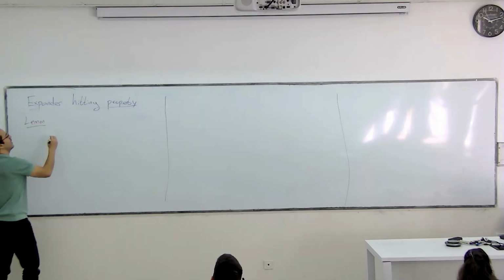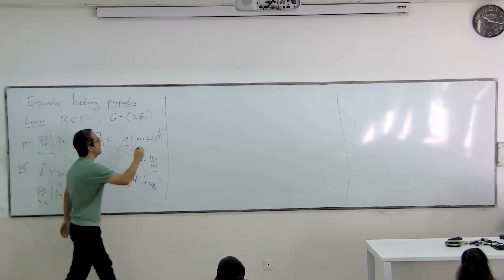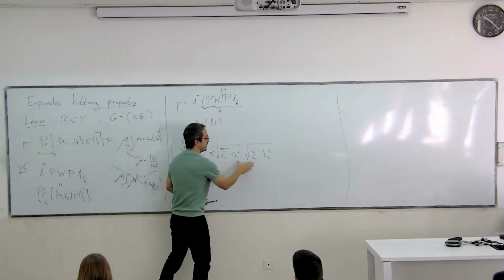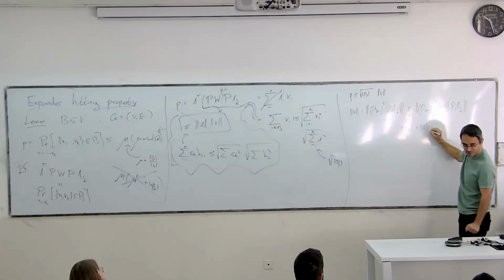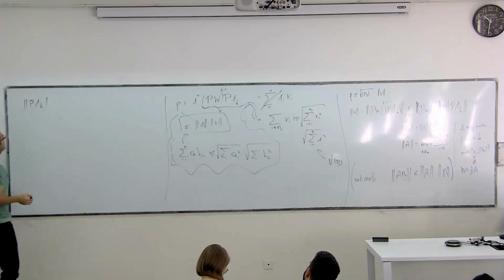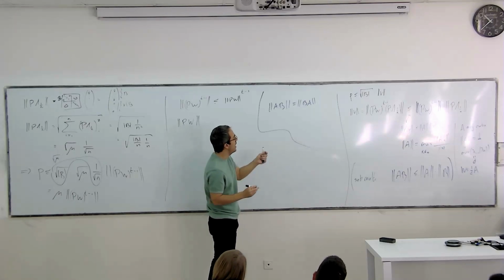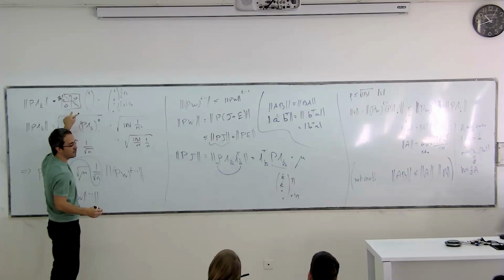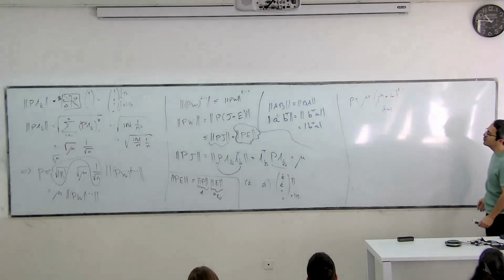PSR Lecture 3a - Expander graphs - part 3: the hitting property continued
In this third part we continue to prove the expander hitting property.